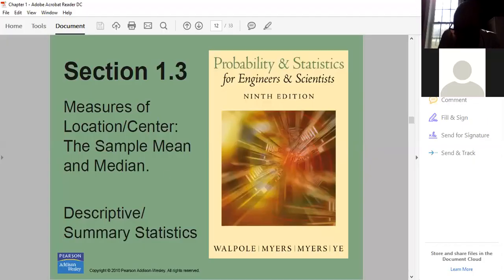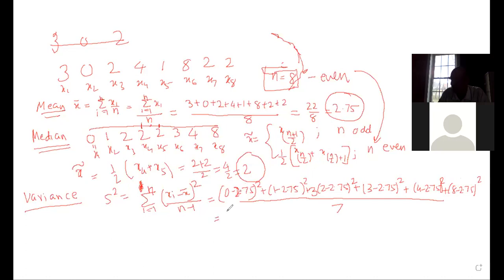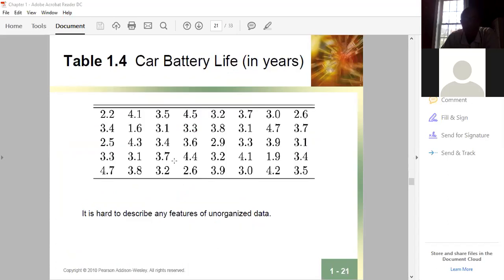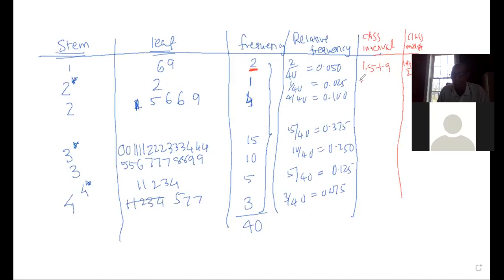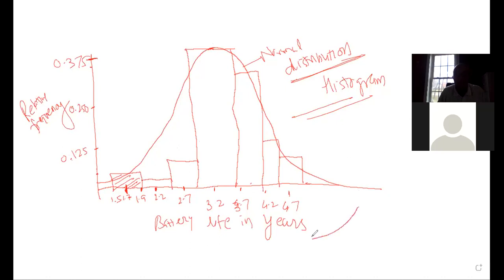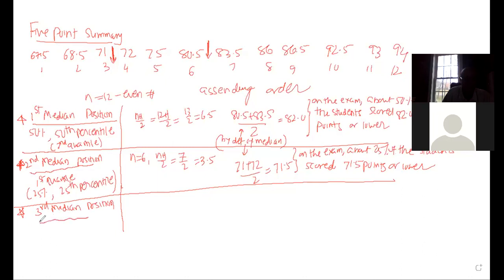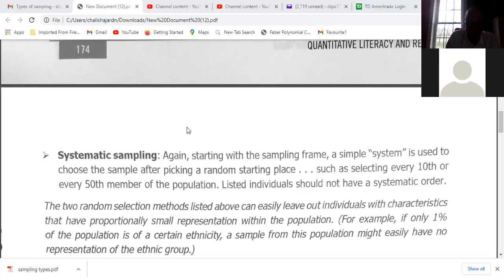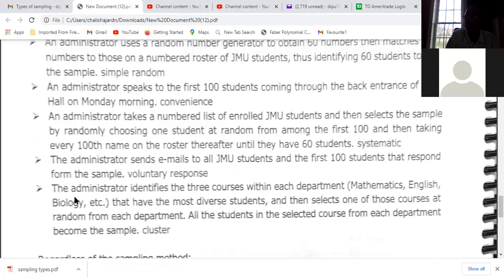Statistics and Probability Ch1 4 1 7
Introduction
Statistics for STEM students